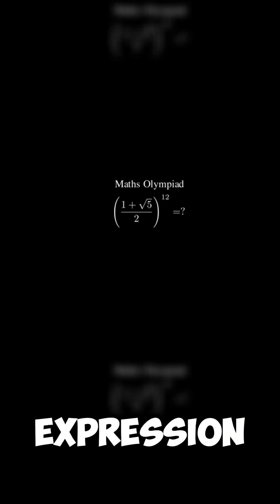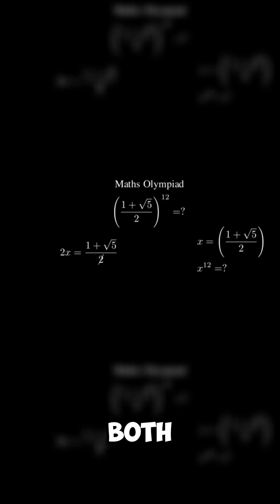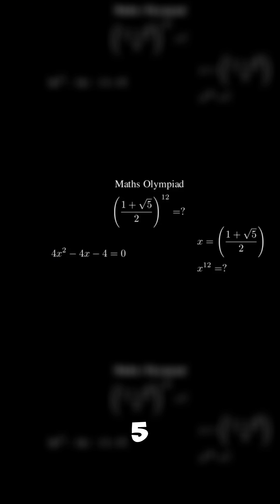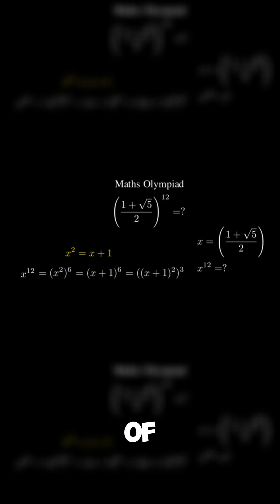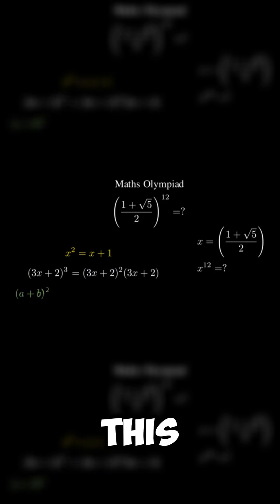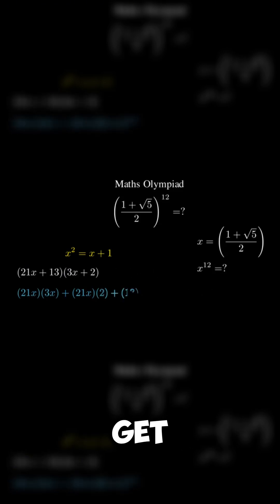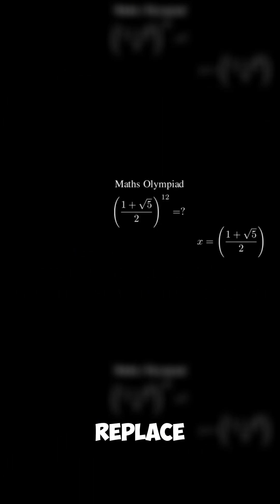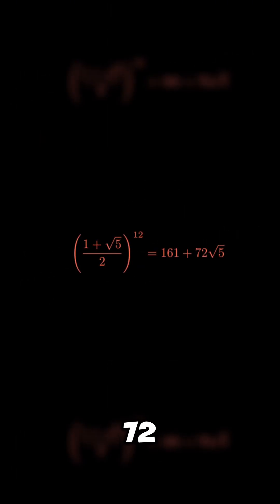Can You Solve This Olympiad Puzzle?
Can you simplify ( (1 + √5) / 2 )^12 ?

This problem hides the Golden Ratio identity: x² = x + 1.
Using it step by step, we can reduce a huge power down to a simple linear expression!

Watch till the end to see the exact simplified form of this Olympiad-style challenge.